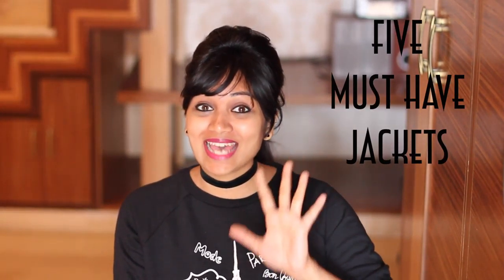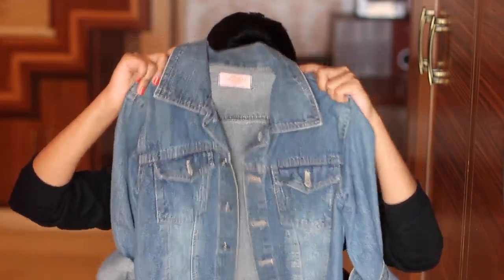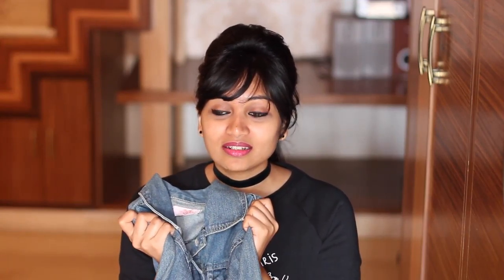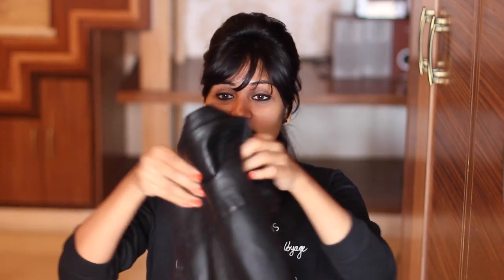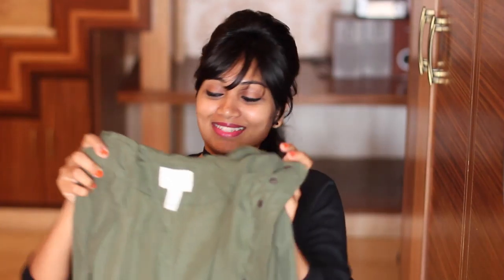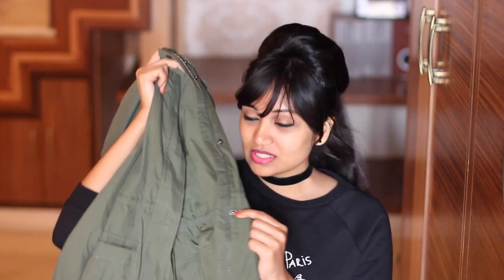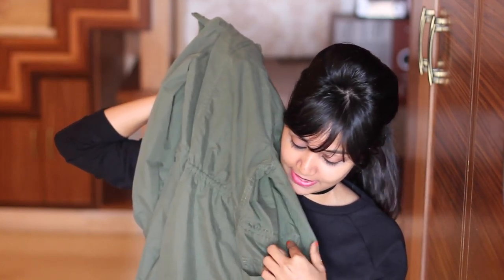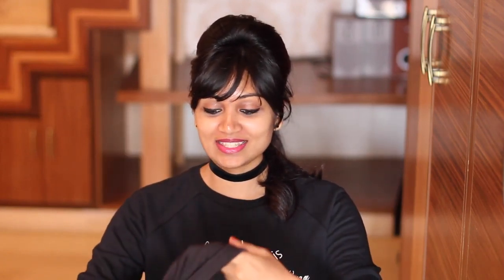Five must have jackets in every girl's wardrobe | Bangalore shopping | Indian Youtuber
Must have jackets in every girl's wardrobe | Bangalore | Fashion Lookbook | Indian Youtubers | Bangalore youtuber

Hey Guys!

Much Love
Dolly

JACKET 1
THE DENIM JACKET
Rs. 600/-
TIBET MALL- BANGALORE

JACKET 2
LEATHER JACKET
Rs. 1400/-
TARGET - CALIFORNIA

JACKET 3
THE STATEMENT JACKET
H&M
Rs. 1400/-

JACKET 4
THE MILITARY JACKET
FOREVER21
Rs. 400/-

JACKET 5
THE CLASSIC BLACK JACKET (old one)
ESPRIT
Rs. 550/-

MUSIC
YouTube Library